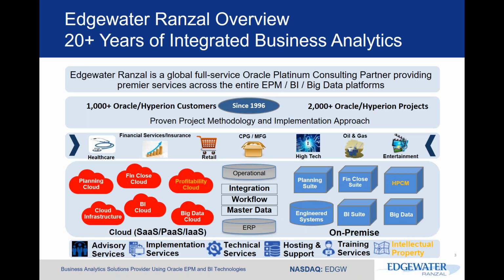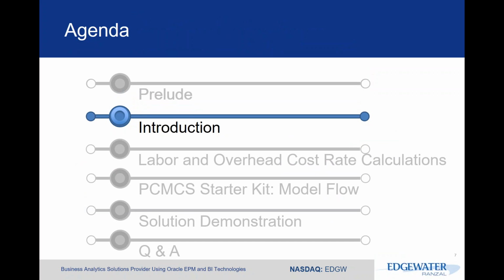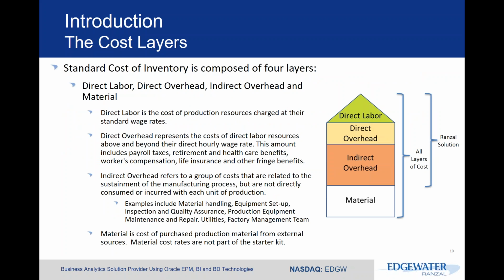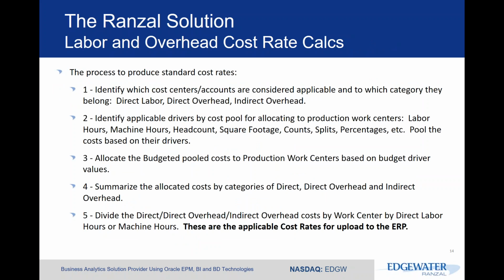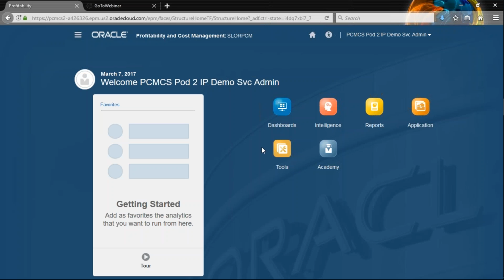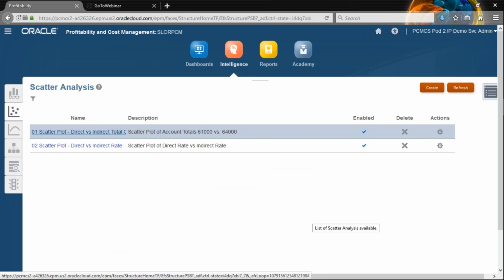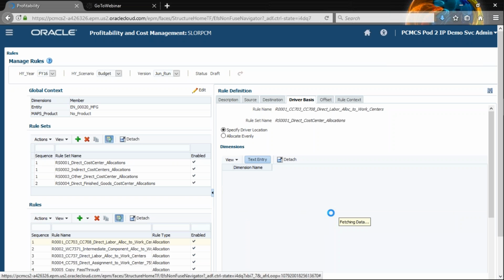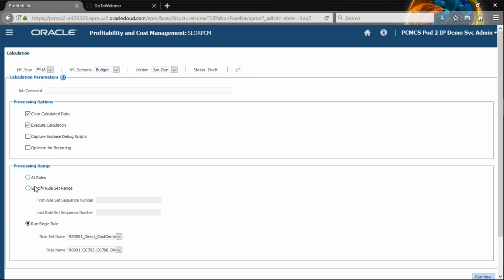Product Standard Costs for Manufacturers: An Elegant Solution for Labor and Overhead Rates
A common need for manufacturing organizations is to improve the process of developing labor and overhead standards to use as input into standard cost rates for product cost and inventory valuation analysis. For many, this requires an offline, disjointed, Excel-based exercise that can only be accomplished once per year because it is tedious, cumbersome, and error-prone.

With the recent release of Profitability & Cost Management Cloud Service (PCMCS), Alithya introduces a fixed scope, fixed price domain starter kit that will enable manufacturers to ease, streamline, and document the process of generating the cost-per-direct labor hour or cost-per-machine hour rates that are requisite in product standard costing. In addition, this solution allows organizations to make periodic adjustments to these rates with ease so that rate calculations and analysis can be executed more frequently and accurately.

In this webcast, we describe the overall process for how these rates get developed and we demonstrate how the solution accomplishes this task with increased efficiency. Additionally, we show how relevant drivers are leveraged to increase the accuracy of these factors of product cost.

Recorded on 3/7/2017 and hosted by Doug Paul, Bart Stoehr, and Tim Gargas